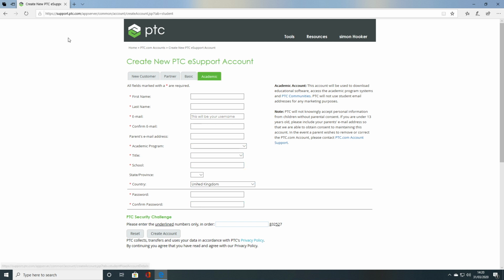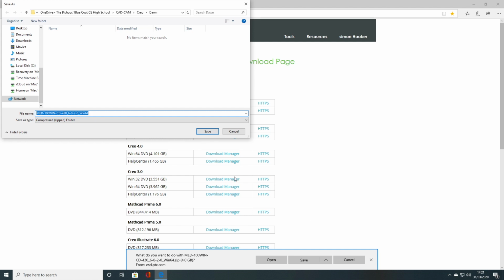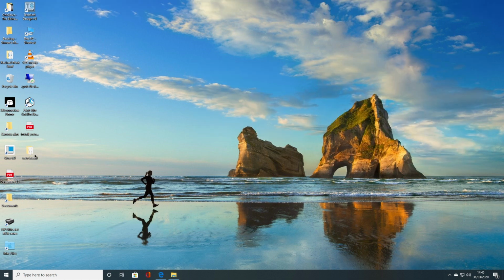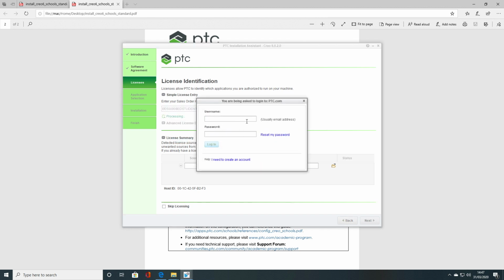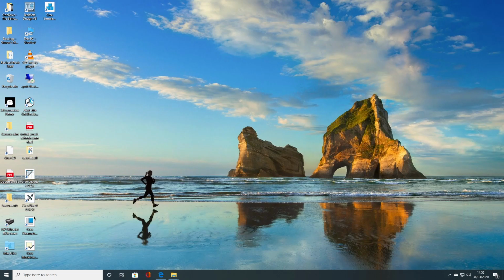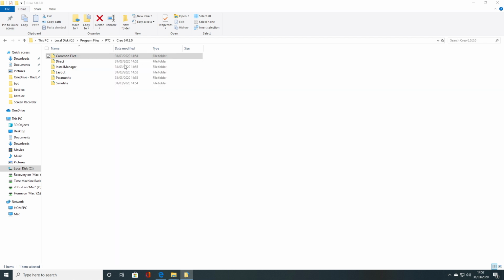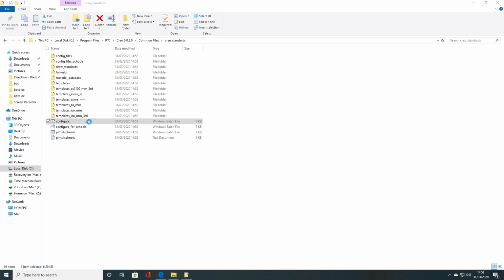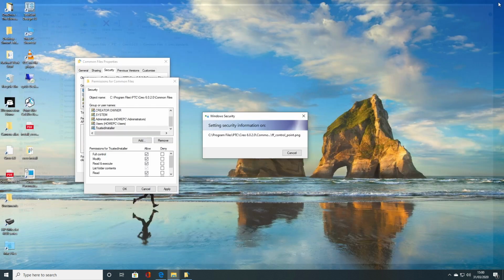Creo 6.0 Install and set up instructions for BS888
This video show how to download and install PTC Creo 6.0.
It also show how to set up the software for UK use. to BS888 and MM
You will need to create a PTC academic account and a link to the webpage is below.